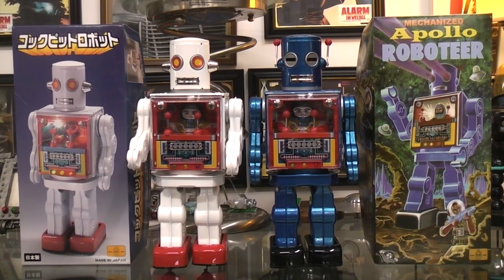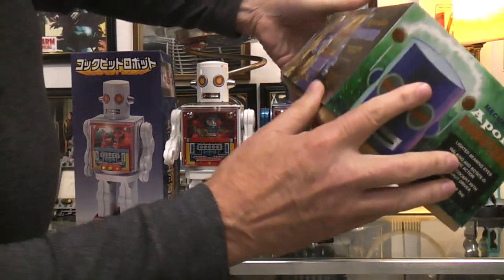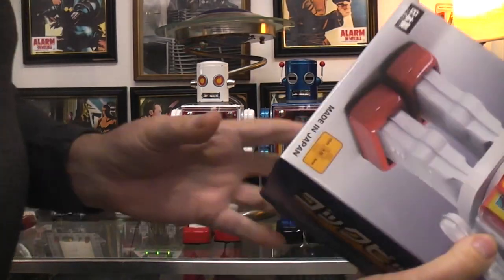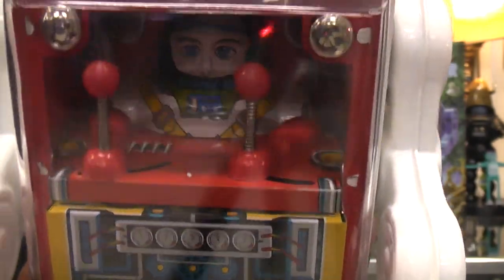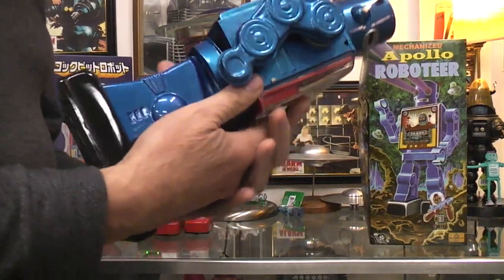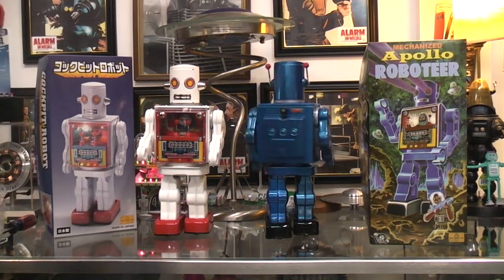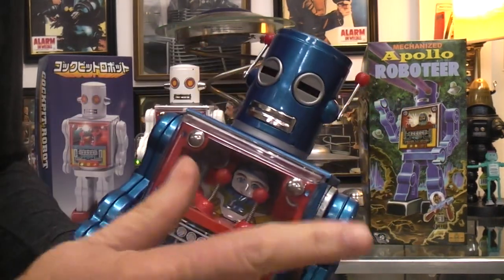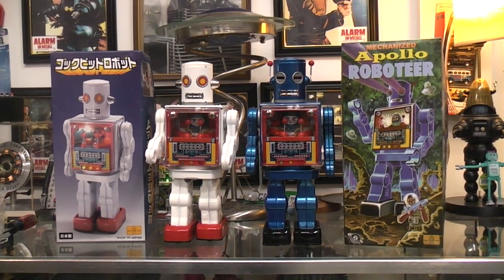Let's play with the Cockpit robot and Mechanized Apollo Roboteer. Metal House Japan 2005.